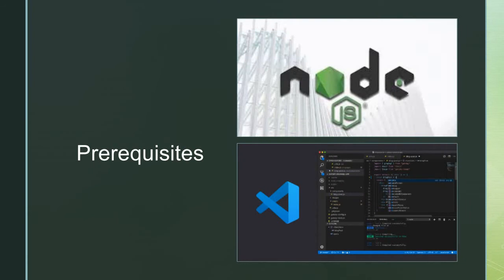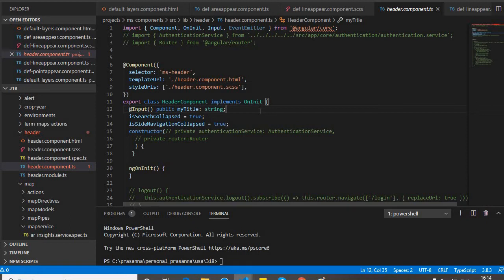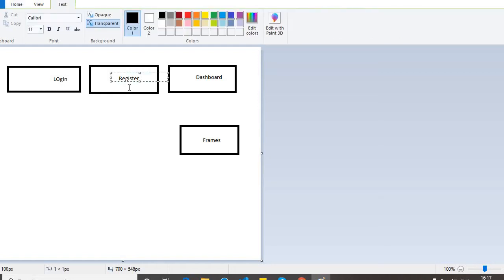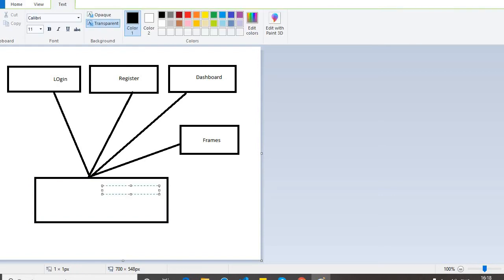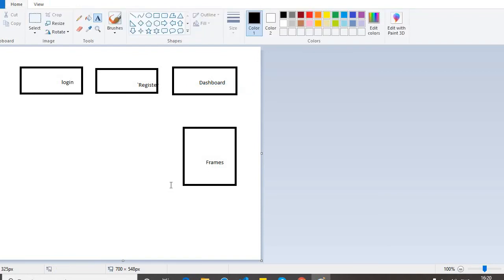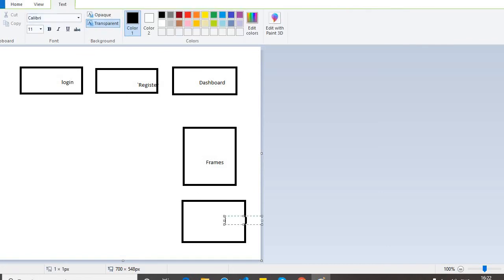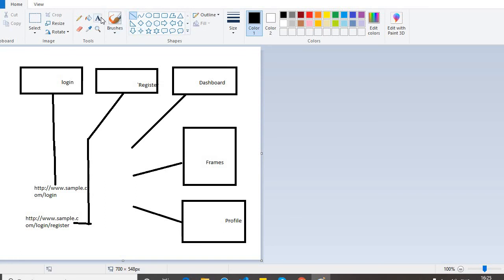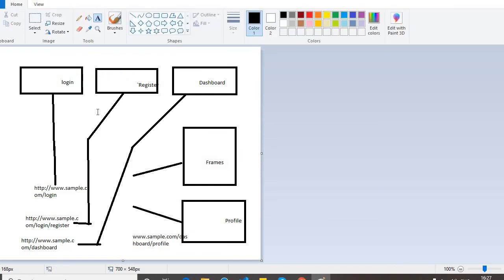Angular 2,4,5,6,7,8 Demo, Ssb technologies hyderabad, live online training sessions.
Ssb technologies We are here to help you in making effective career decisions and help you gain the courage of building a successful future. Our skilled tutors will guide you to hone your skills and excel from beginner's level.
We provide online learning facility for all the courses mentioned below so that you can learn from the comfort of your home.

Course name: Angular
Modules: 2,4,5,6,7,8
Mode of training : online and classroom.
Benefits: Training from real time experts, placement assistance, Real time projects, Industry updates, handhold guidance, updated materials,
Placement guidance from USA and Canada professionals.